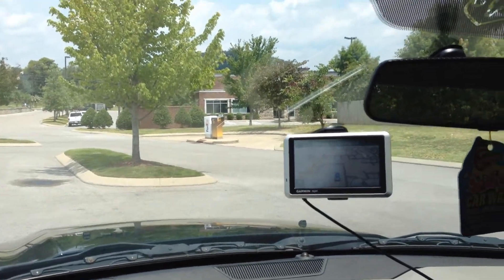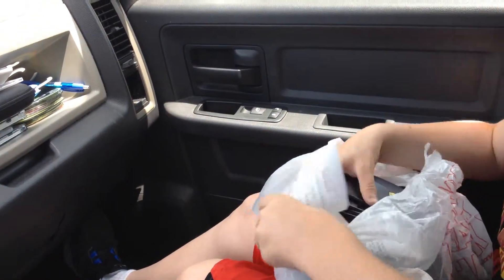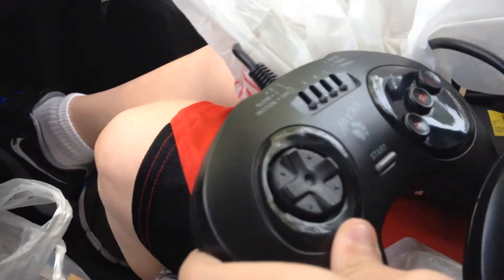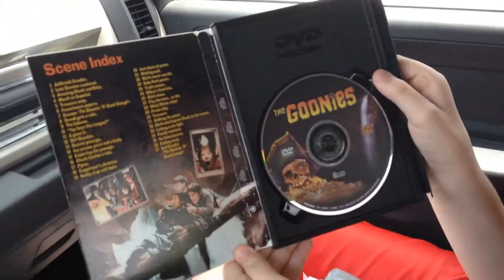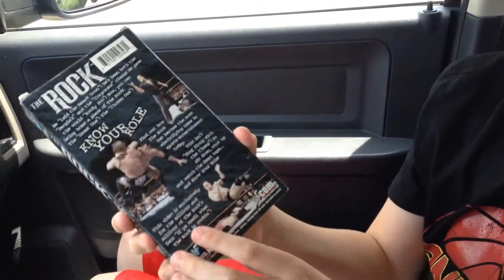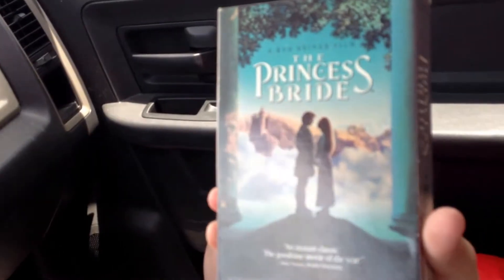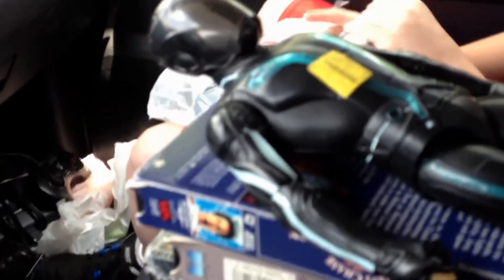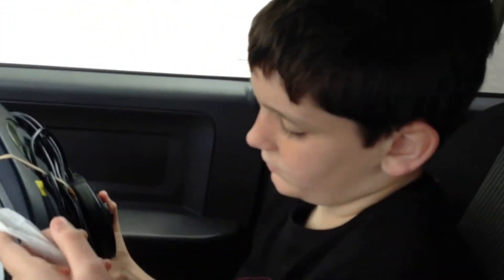Goodwill Pickups Ep. 3